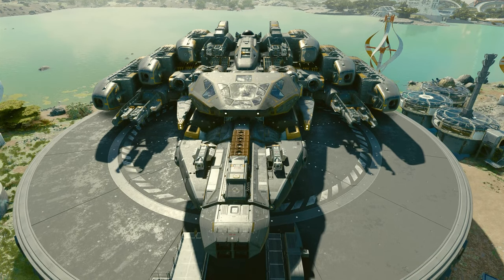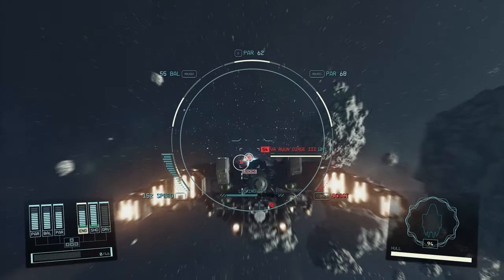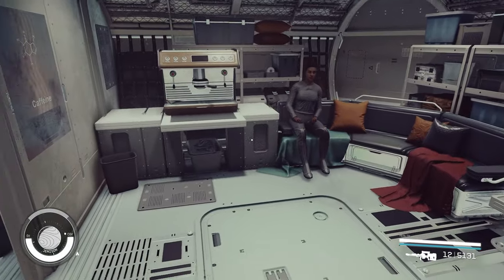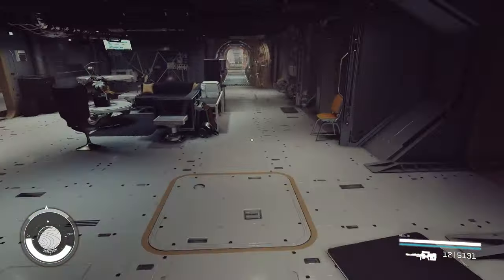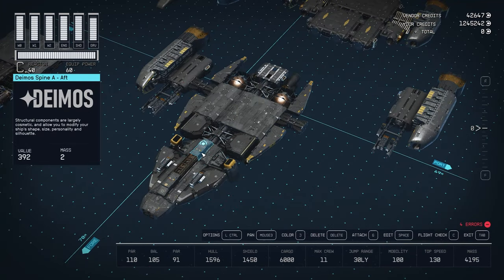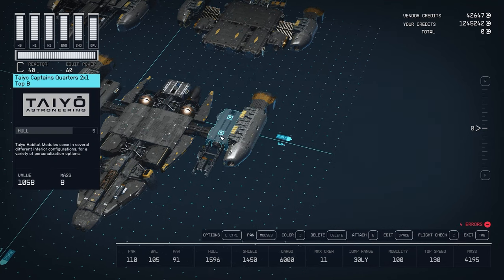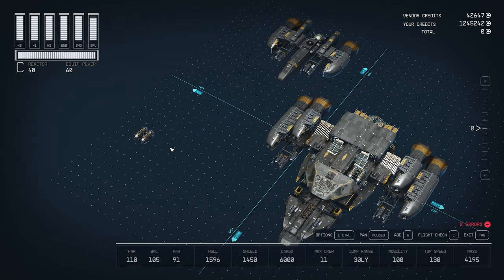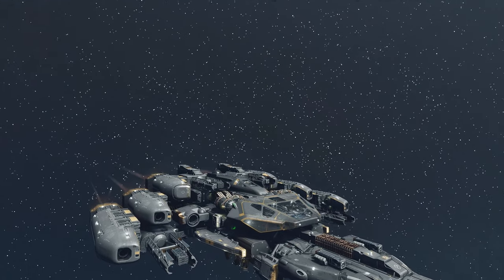One Ladder Almost Perfect Star Ship - Custom Scratch Build - STARFIELD Ship Build Guide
I made changes to the last design so that it only has one ladder. It is now the almost perfect ship.

Unique Parts Shopping List:

Nova Galactic - Technician on Titan (Sol System)
• Cabot C3 Bridge
• NG 20 Landing Gears x4
• 2x2 Living Quarters Hab
• 2x3 Mess Hall Hab
• J-52 Grav Drive
• SF40 Reactor
• Vanguard Bulwark Shield
• PBO-300 Auto Alpha Beam
• MKE-4A Auto Gauss Gun
• PB-100 Helion Beam

Hope Tech - Technician on Hopetown, Palo (Valo System)
• Hab Cross Brace x2
• Hab Spine x2

Stroud Eklund - Staryard orbiting Dalvik (Narion System)
• SAL-6830 Engine x6
• 2x2 Living Quarters
• 2x2 Battle Station

Red Mile – Porrima III (Porrima System)
• Scan Jammer

00:00 Intro
01:21 Stats
02:08 Weapons
03:06 Interior
06:51 Shopping List
07:18 Ship Parts
15:10 Outro